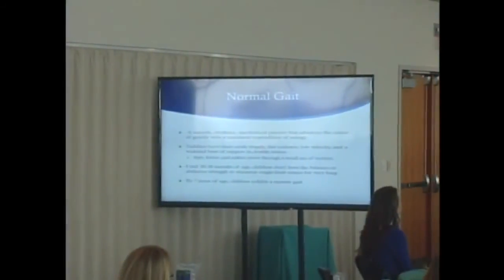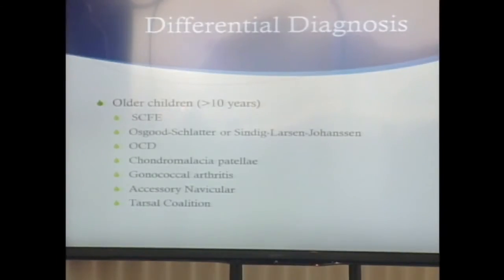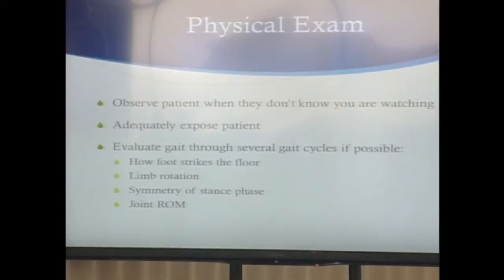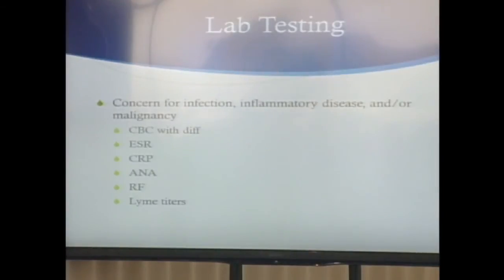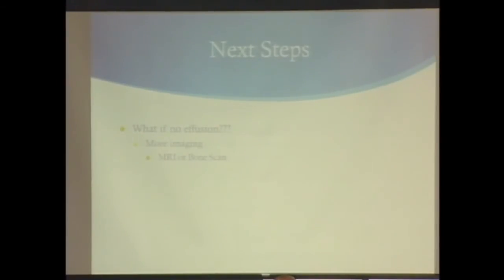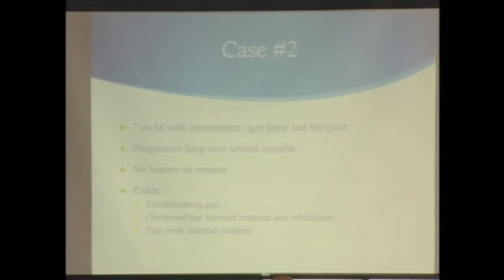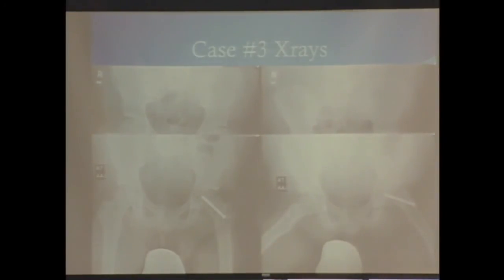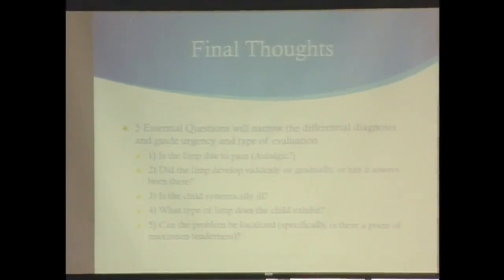Pediatric Limp - Sarah R. Steward, M.D.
The Pediatric Orthopaedic Symposium is designed to assist primary care physicians and emergency health care providers in delivering appropriate care to children with orthopaedic injuries or conditions requiring orthopaedic management. Caregivers need to properly identify and manage or refer orthopaedic conditions.

At the conclusion of this offering, the participant will be able to:
1) Review normal and abnormal gait.
2) Discuss differential diagnosis.
3) Describe history, physical exam, imaging and lab testing in diagnosis.